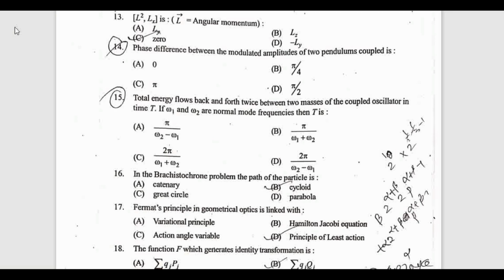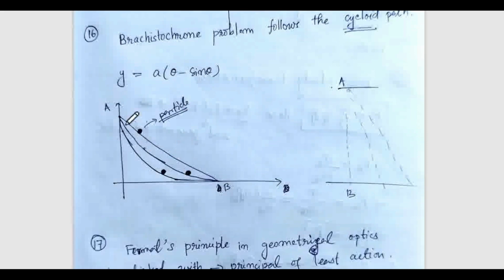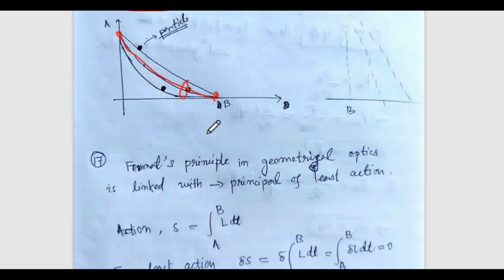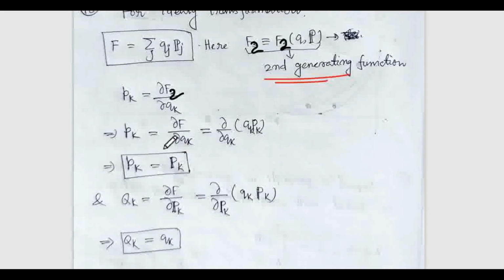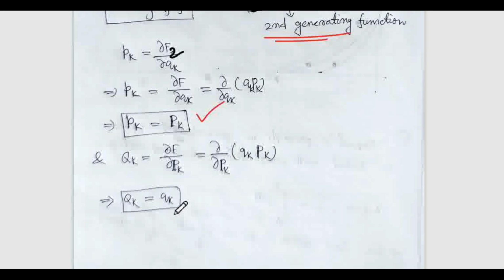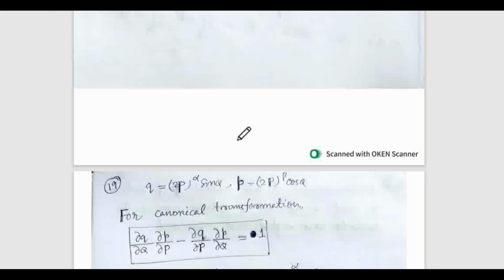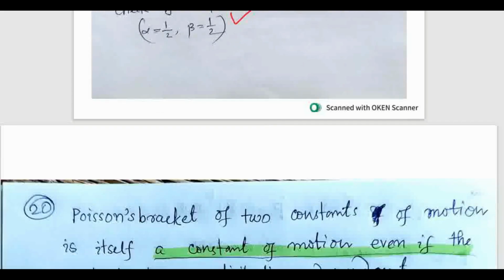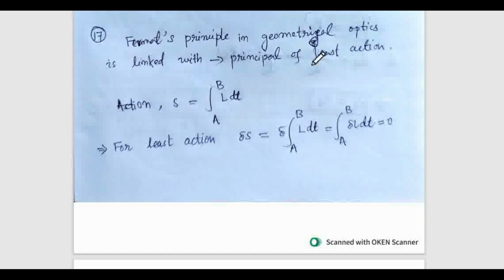ODISHA SSB LECTURER EXAM 2023 PHYSICS SOLUTION.LECTURE-4